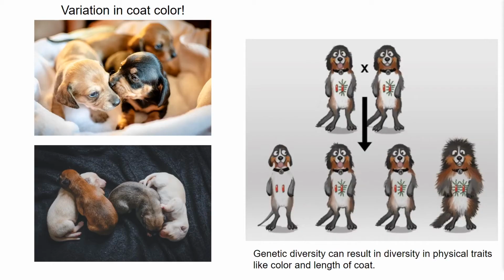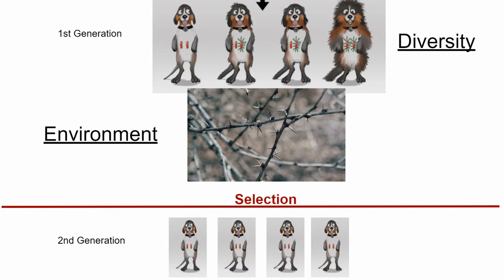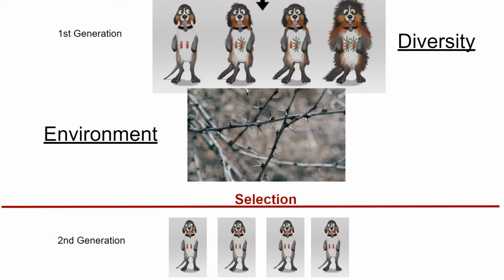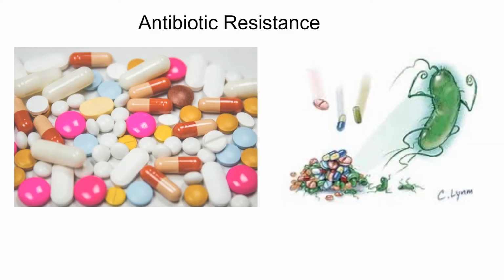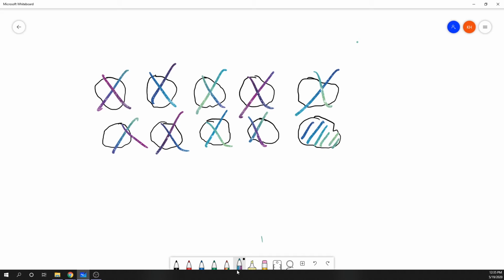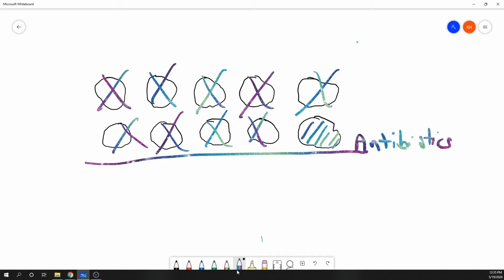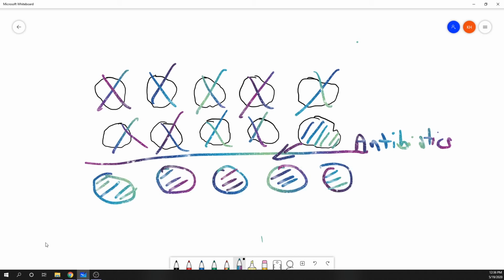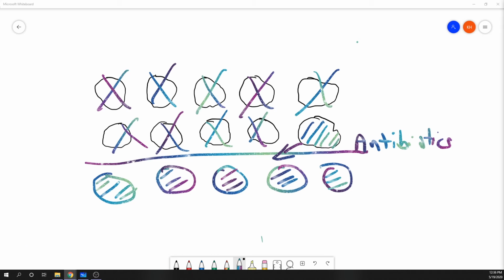Natural Selection and Antibiotic Resistance